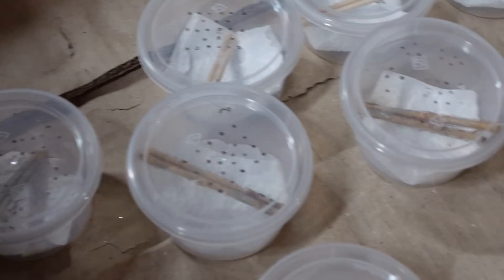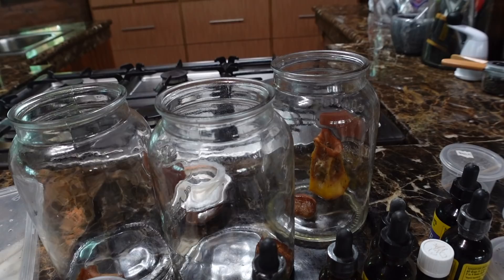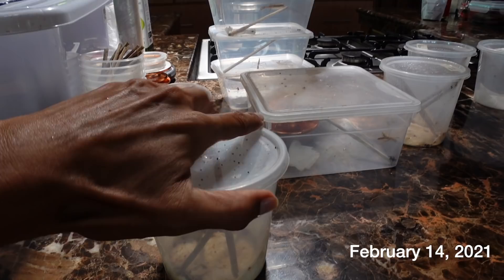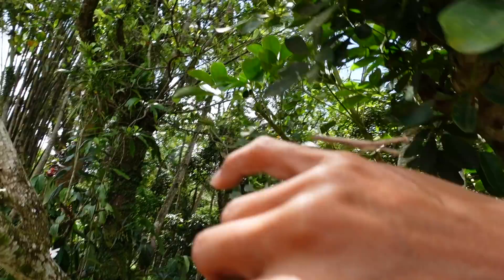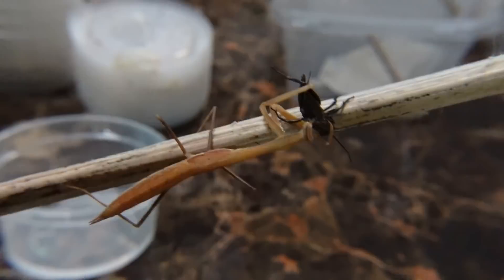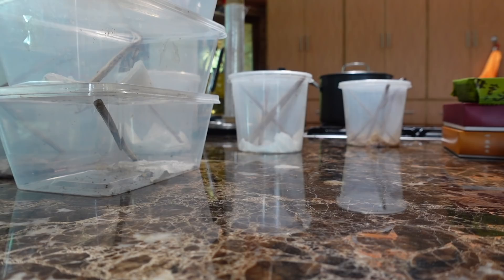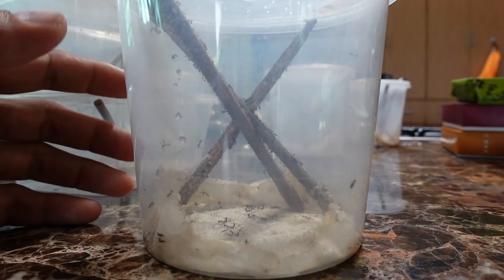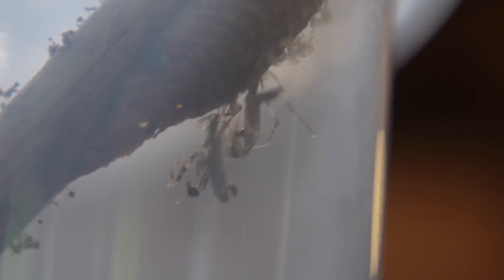Raising Praying Mantis for the farm (2021) | Angie Mead King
This is another unique vlog, I spent a few months documenting this as we were taking care of these wonderful insects to help with farm pest management. Praying Mantis are predatory insects that feed on other insects, not only do they help regulate the other pests they are cool pets to have. I am new to this so if I am doing anything wrong please point it out!

I am Angie Mead King, a transwoman who just loves fast things. I own and operate Car Porn Racing, Classic Speed and Gi Automotive. I try to upload once a week!